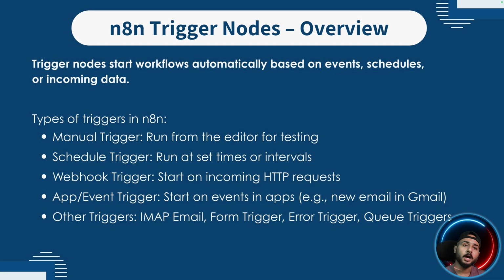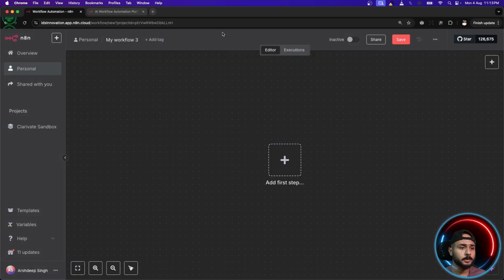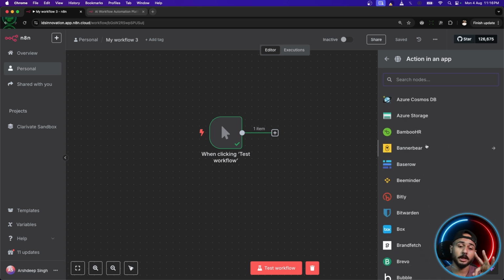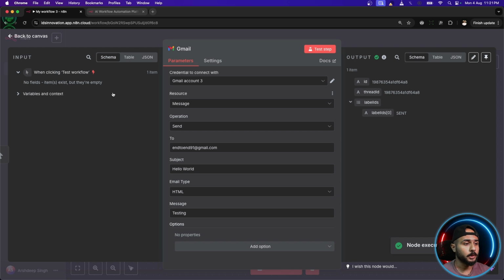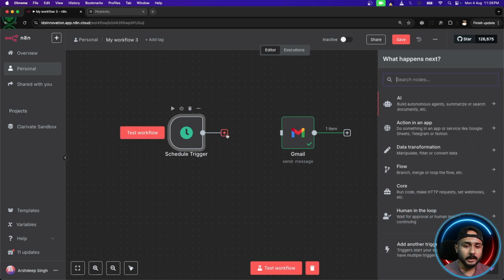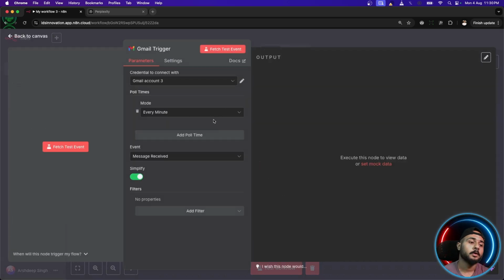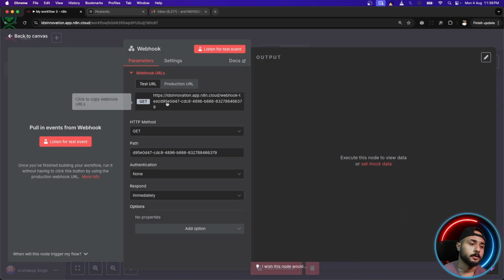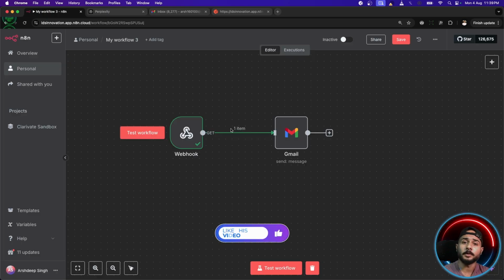What are Trigger Nodes in n8n | n8n Tutorial series for Beginners | @n8n-io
#1 What are Trigger Nodes in n8n | n8n Tutorial series for Beginners | ⁨@n8n-io

Unlock the power of workflow automation with n8n Trigger Nodes! 🚀 In this beginner-friendly tutorial, we dive deep into what Trigger Nodes are, how they function in n8n, and practical use cases to jumpstart your journey. Whether you're new to n8n, workflow automation, or looking to streamline tasks using AI, this step-by-step guide will help you master all the basics.
⏰ Video Length: 15 mins
🎓 Level: Beginner

✅✅——— ——— MY GEARS——— ———✅✅
- Boya Mic
- HP Wireless Mouse & Keyboard
- MacBook Air
- Mouse Pad
- Samsung S25
- Boat Earphones (BassHead)
- msi Monitor
TImestamps:
00:00:00 - Trigger nodes in n8n (Intro)
00:01:00 - Introduction to n8n
00:03:15 - Manual Trigger Node
00:07:45 - Schedule Trigger Node
00:10:23 - On App Event Trigger Node
00:12:45 - Webhook Trigger Node

🤖 Topics Covered:
What are Trigger Nodes in n8n?
How Trigger Nodes work to start your workflows.
Popular Trigger Nodes: Webhook, Schedule, Email & more.
Setting up and configuring Trigger Nodes.
Real-world examples for automation.
Tips for AI-powered automation using n8n.
Manual trigger in n8n
Webhook trigger in n8n
Different trigger nodes in n8n
Different triggers in n8n
trigger node in n8n
Schedule Trigger in n8n
n8n schedule trigger node
n8n manual trigger node
n8n webhook trigger node
n8n event trigger node
app event trigger in n8n
on app trigger in n8n
email trigger in n8n
n8n email trigger node

✨ Why use n8n?
n8n is a flexible workflow automation tool that connects apps, services, and data—no coding required. Trigger Nodes help you kick off workflows automatically, saving hours and boosting productivity.